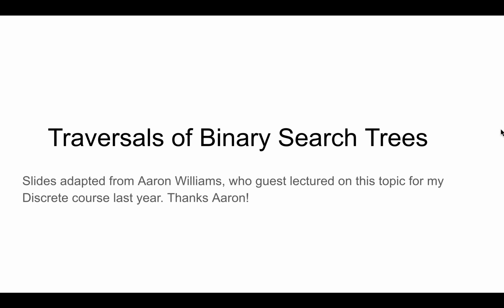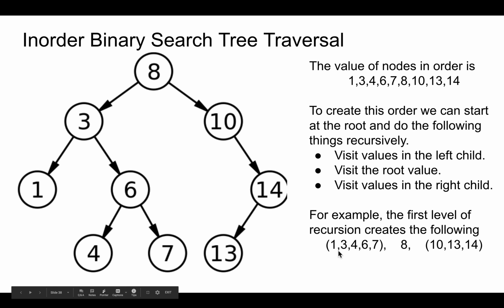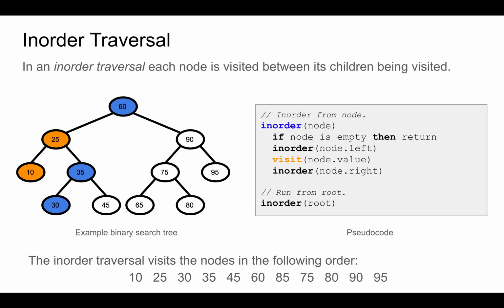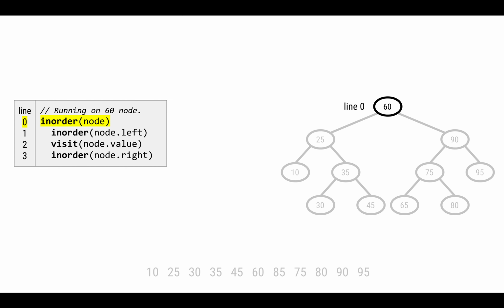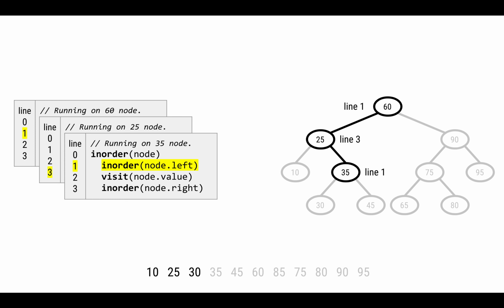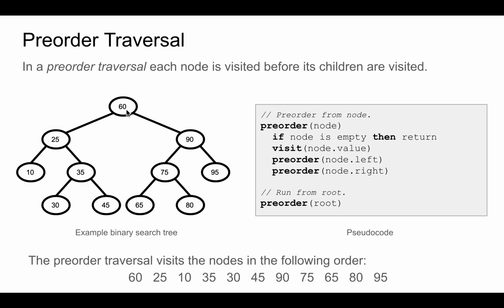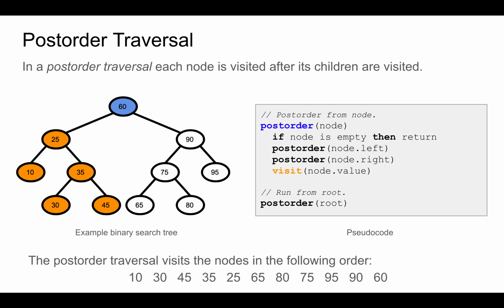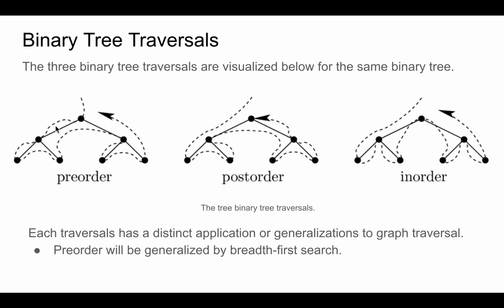Binary Search Tree Traversal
This video discusses binary search tree traversal with three algorithms: inorder, preorder, and postorder.